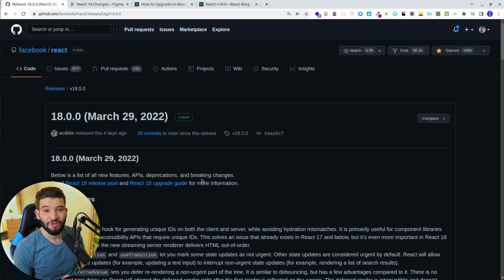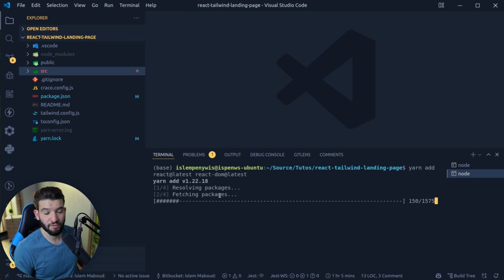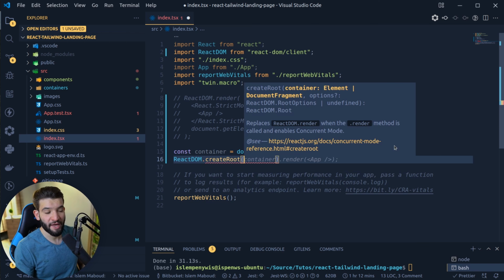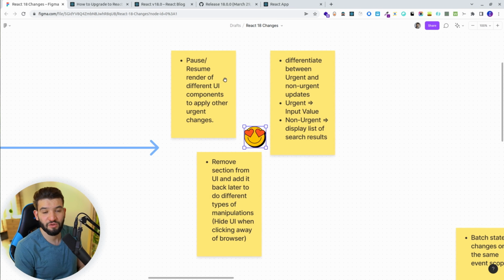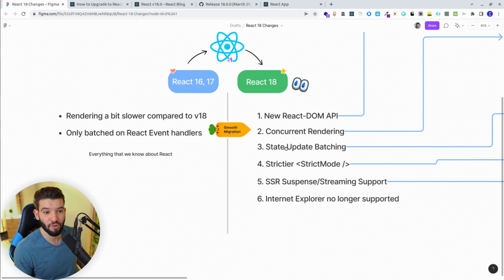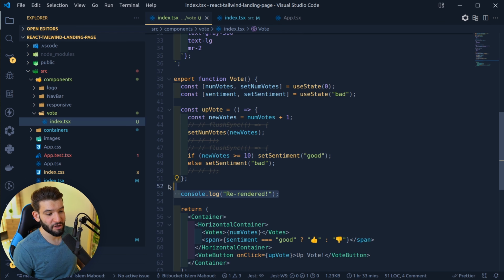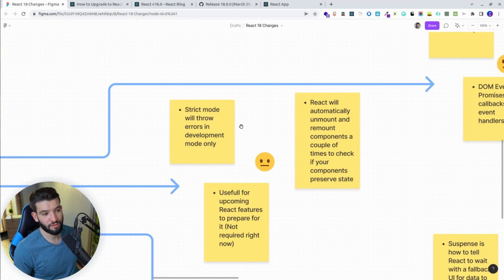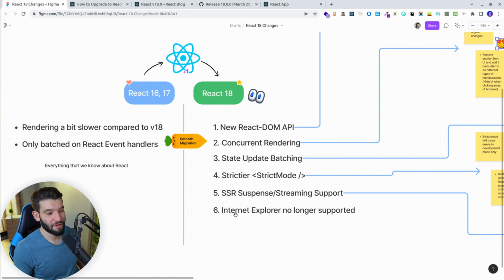React 18 - Everything You Need To Know - Migrating from v17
React 18 got released a couple of days ago! If you haven't seen blogs or other videos featuring the big changes coming up to React, in this video, we will go in detail about what React 18 is bringing to the table to the React ecosystem and what are the changes you need to keep an eye on In order to migrate from v17 or v16.

⭐ Timestamps ⭐
00:00 Intro
00:27 ReactDOM Methods are Deprecated and a new API
02:49 Migrating from V16, 17 to V18
05:31 React Concurrent Rendering
07:38 Batching React State Update on All types of Events
11:33 Strictier StrictMode
13:26 SSR & Suspense
14:05 Internet Explorer and React